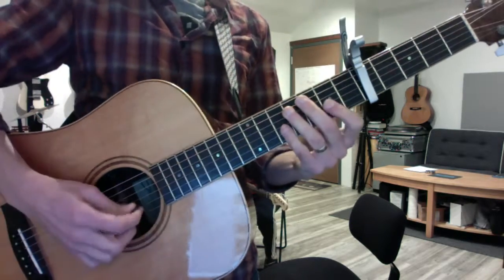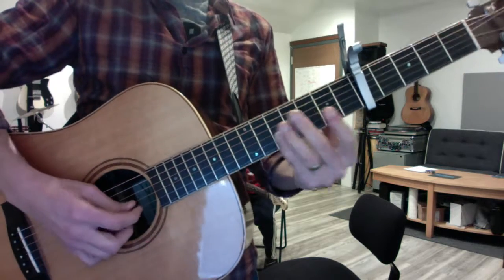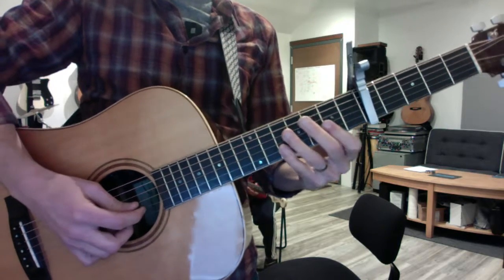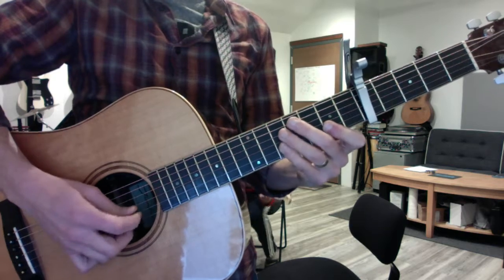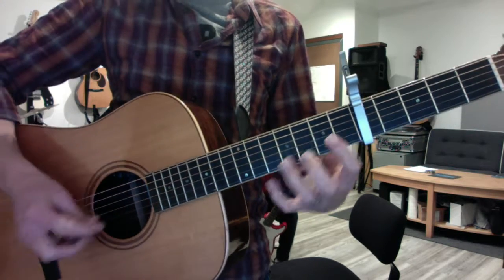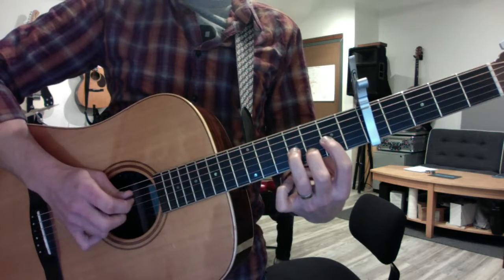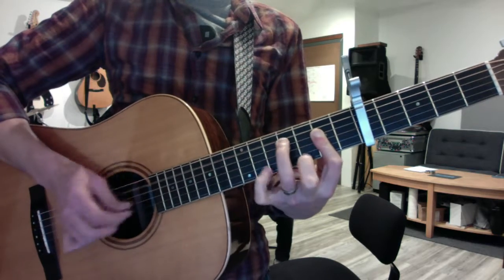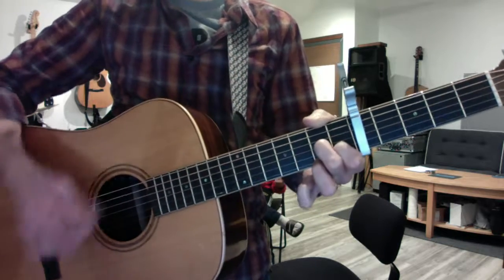Buddy Holly key of D